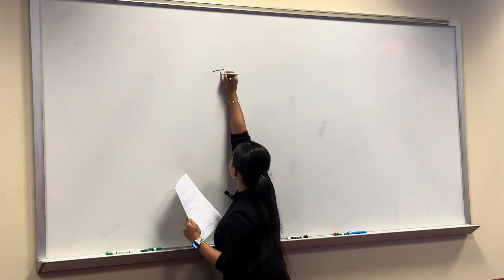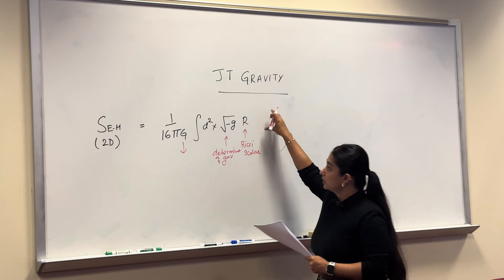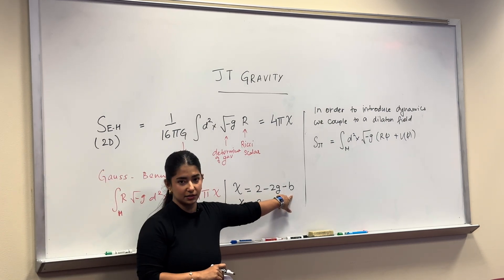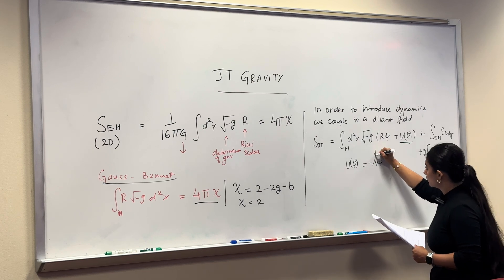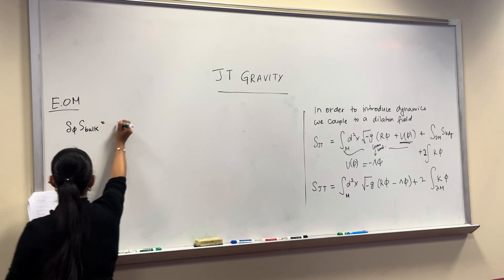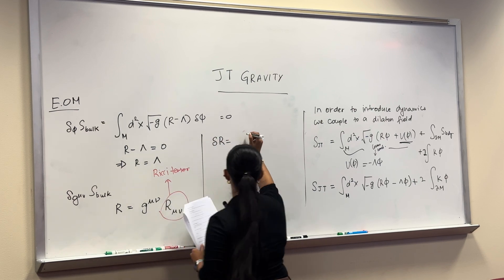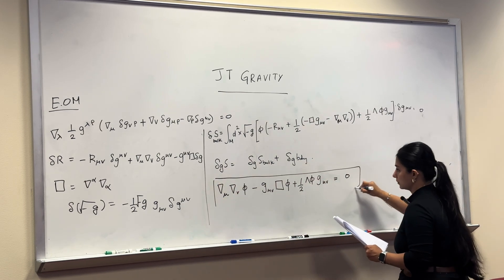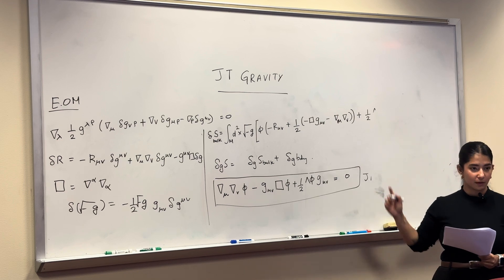Finding the Equation of Motion for JT Gravity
I gave a talk at the Texas Center for Superconductivity on JT gravity and its applications. Here is a part of the talk where I find the action and calculate the equation of motion.